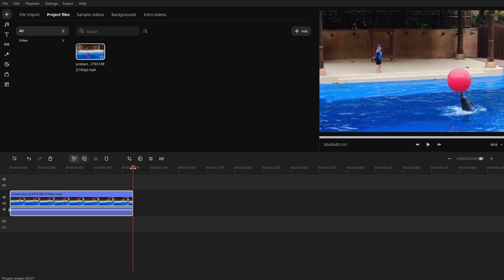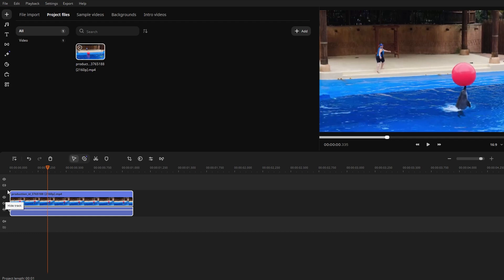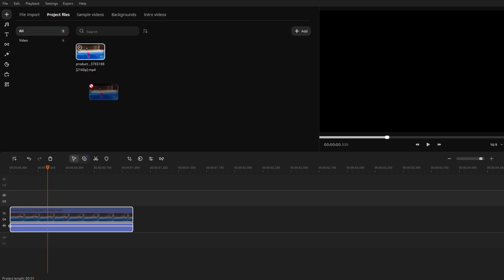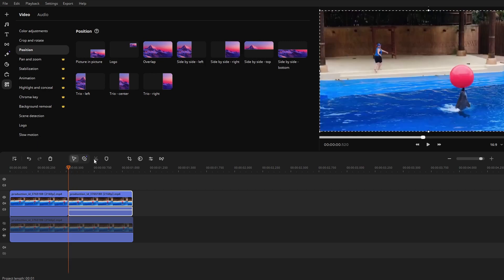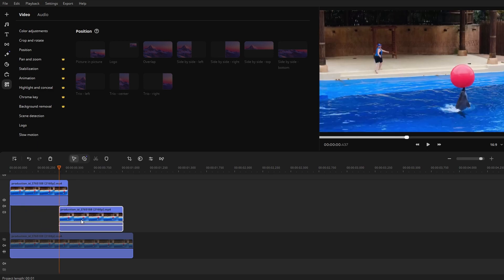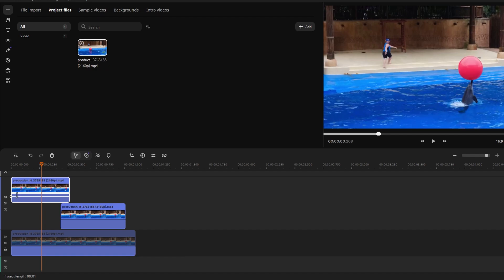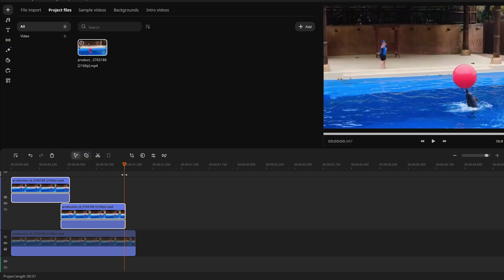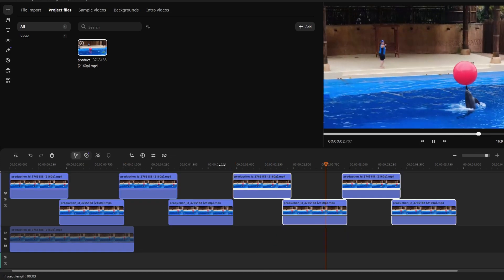How to Loop Videos in Movavi (2025)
MAY INCLUDE
1. Movavi Video Loop Tutorial
2. Looping Clips in Movavi
3. Repeat Video Effect Movavi
4. Movavi Video Editing: Looping
5. Create Continuous Playback Movavi
6. Movavi Loop Video Sequence
7. How to Duplicate Video in Movavi
8. Looping Functionality in Movavi
9. Movavi Video Editing Tips: Loop Effect
10. Quick Looping in Movavi